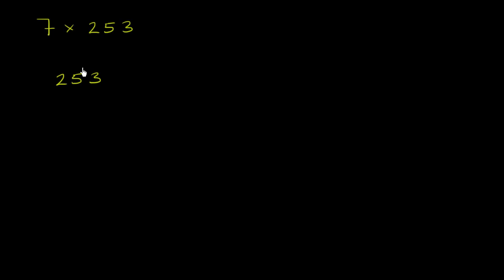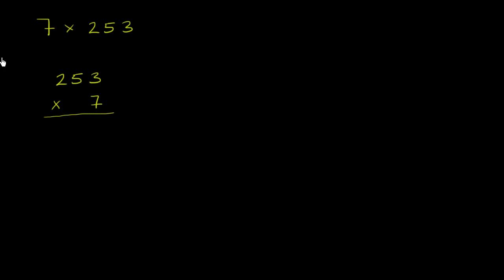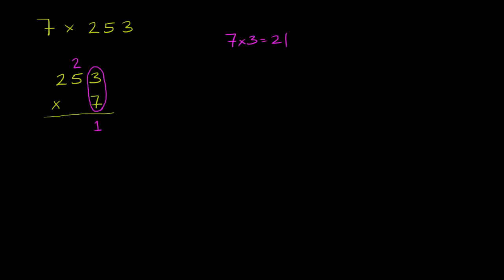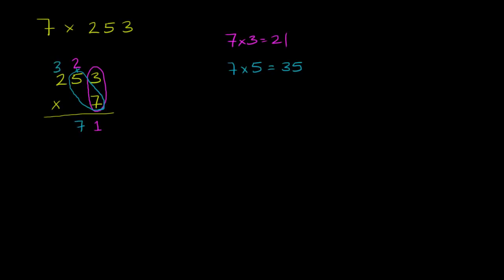Multiplying: 3 digits times 1 digit (with carrying) | Arithmetic | Khan Academy